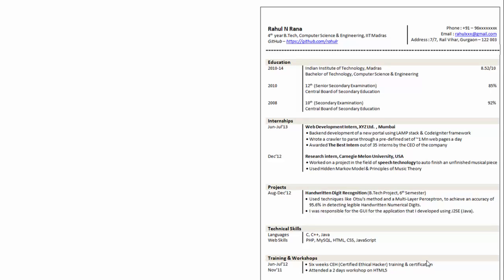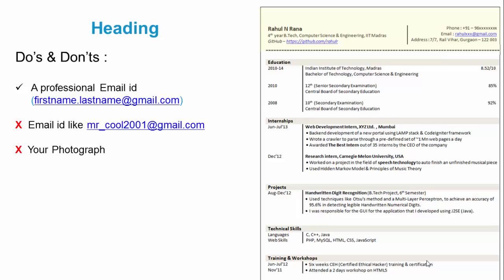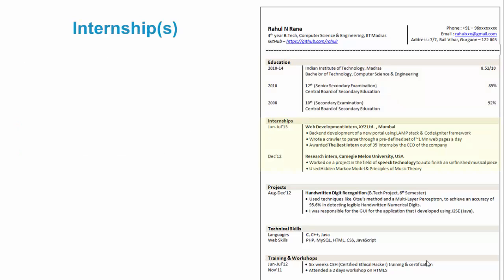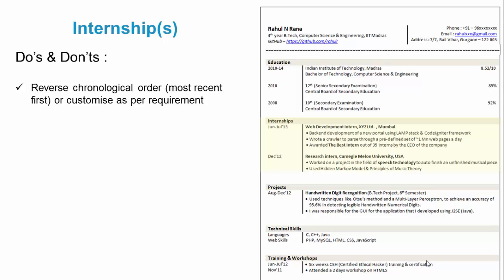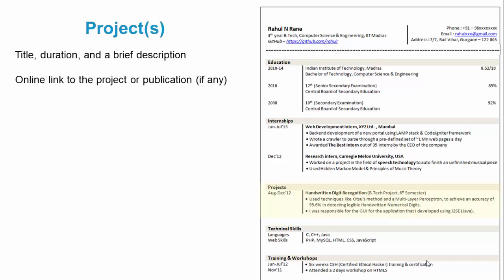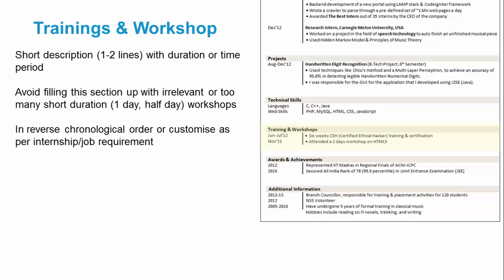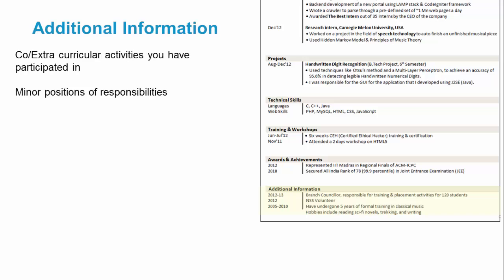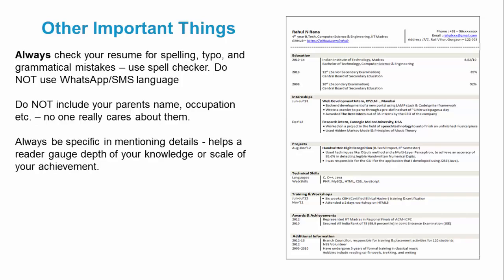resume guide in 2020